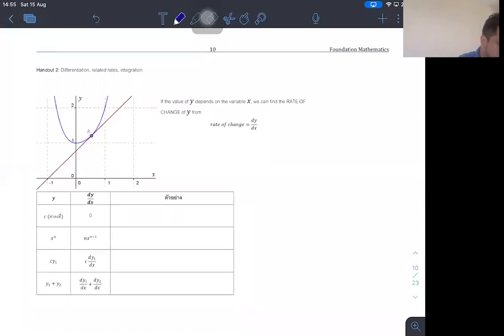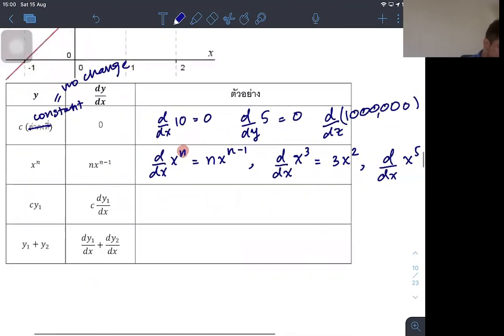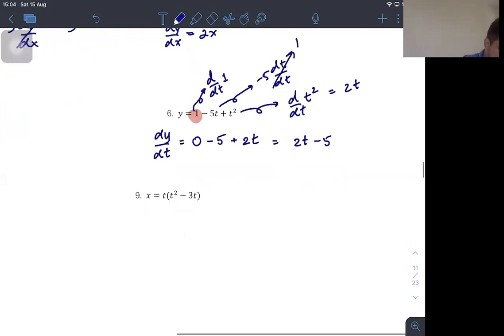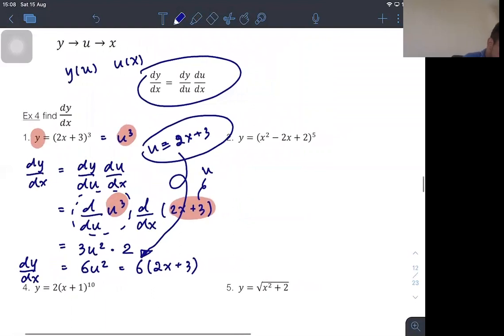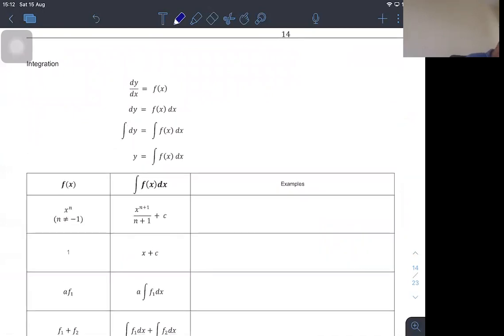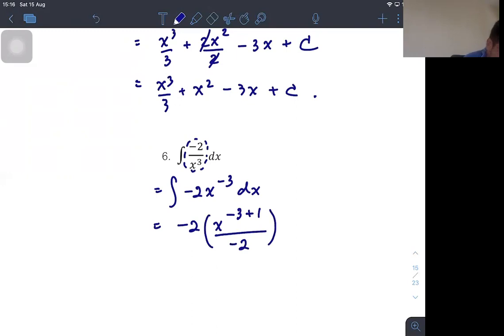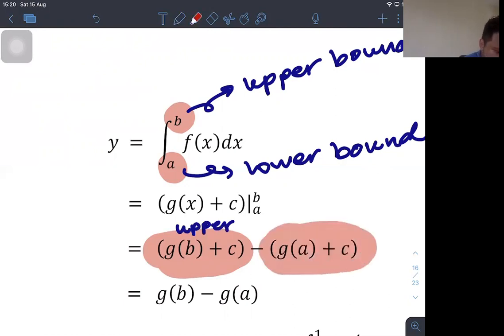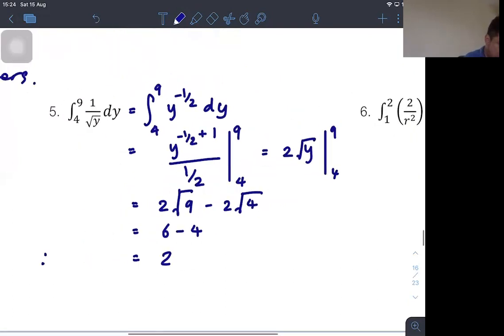PHY103 - Handout 0 - Foundation Math Part 2 - Pre-calculus